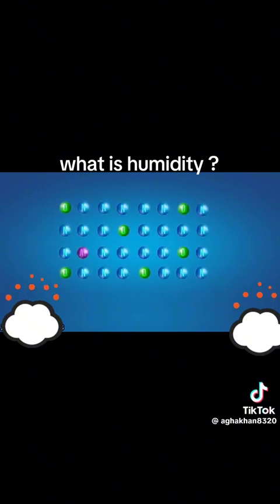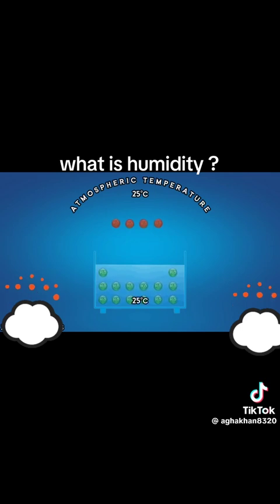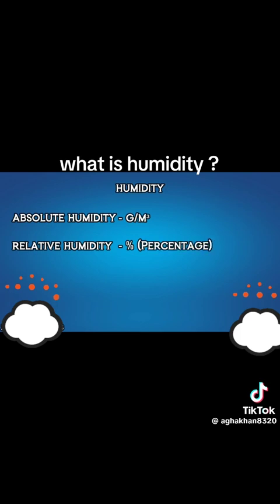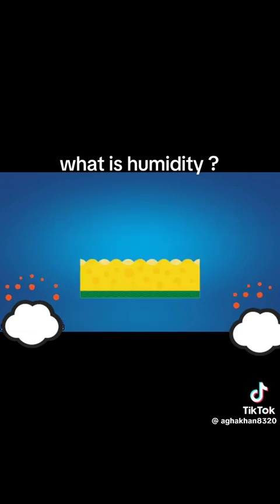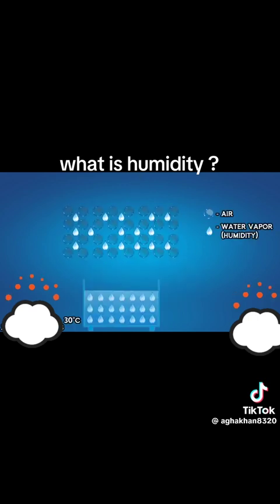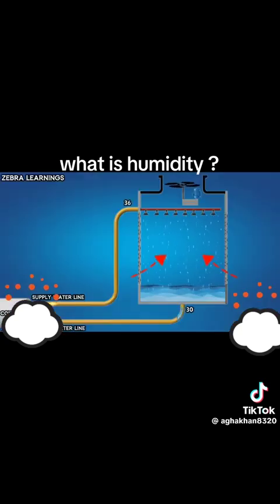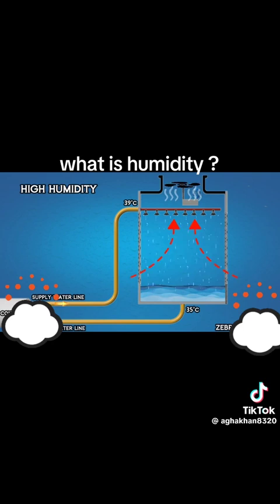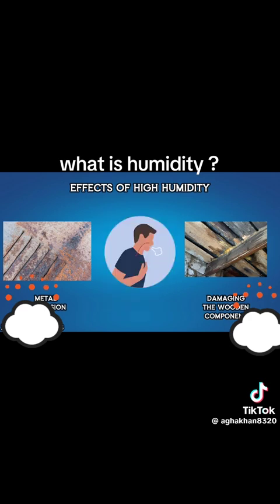What is Humidity# Amazing Technology